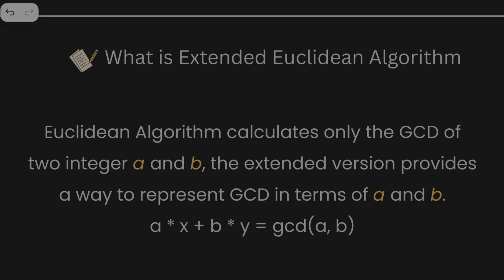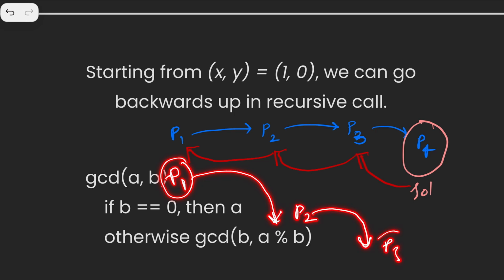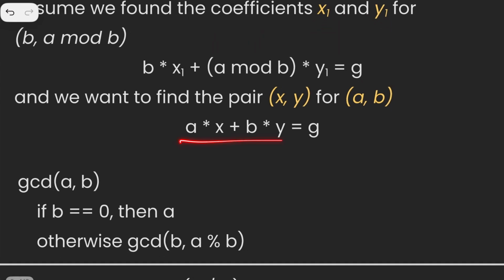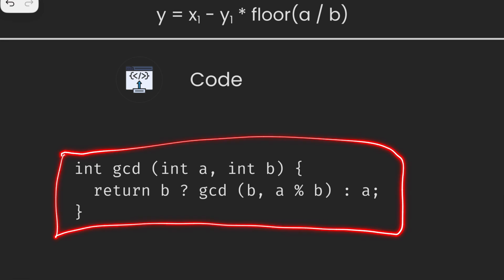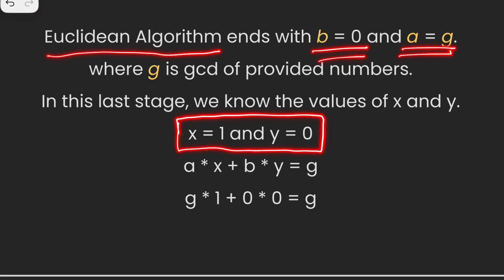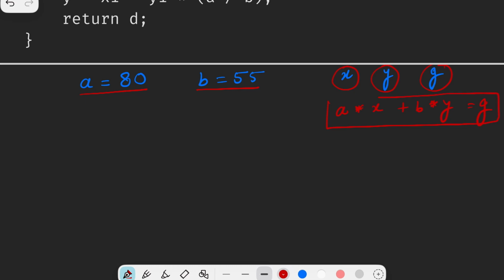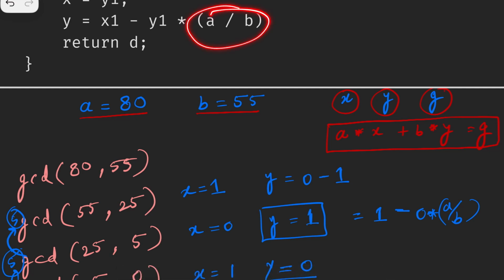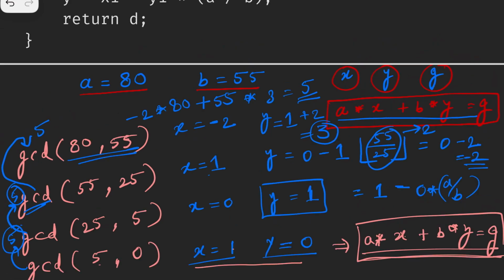Extended Euclidean Algorithm | Math | DSA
Extended Euclidean Algorithm

In this video, we learn the Extended Euclidean Algorithm — logic from this algorithm is frequently used in competitive programming. Very important for computing GCD, solving linear Diophantine Equation, computing modular inverse,... and many more.

In this tutorial, we cover:
• What is Extended Euclidean Algorithm
• Code & Concept
• Solution backtracking technique
• Example for better understanding

Paperlike Tablet screen protector